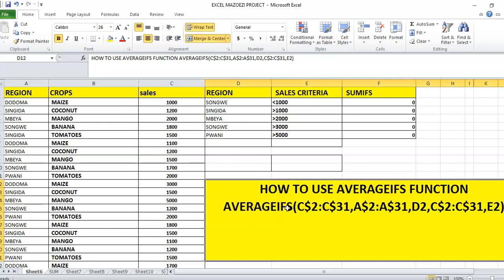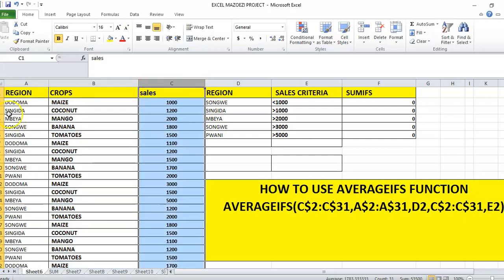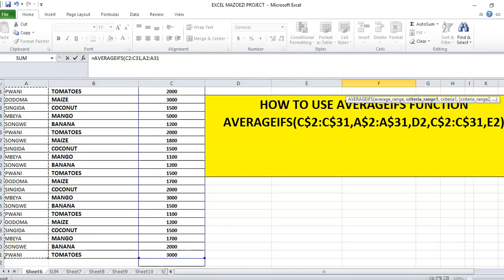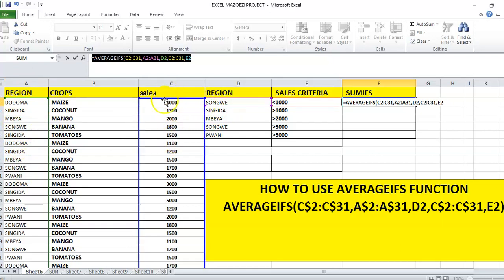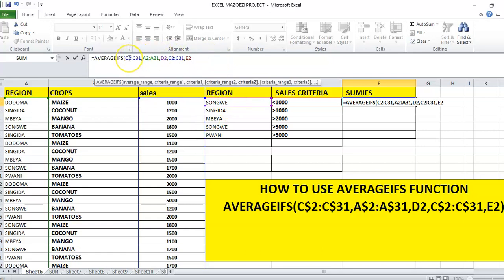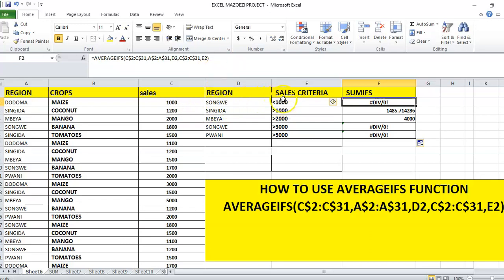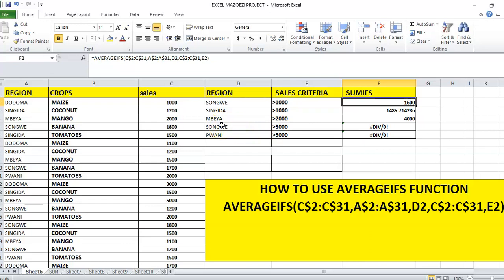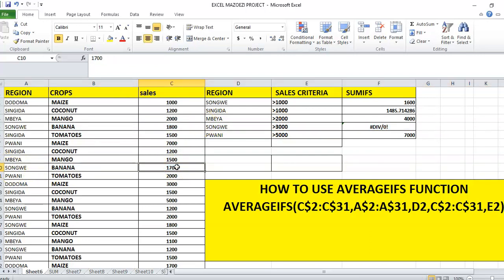How to use Averageifs function in excel, excel logics,excel master, mifumo ya mauzo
Welcome back to Excel Logic Pro, your ultimate destination for mastering Excel! In today's tutorial, we're delving into the advanced world of data analysis with the AVERAGEIFS function. Whether you're a seasoned Excel pro or just starting your spreadsheet journey, understanding how to use AVERAGEIFS will take your analytical skills to new heights.
🔗 Timestamps: 0:00 - Introduction 1:30 - Unleashing the Power of AVERAGEIFS in Excel 3:15 - Syntax and Practical Usage for Multi-Criteria Averaging 5:45 - Tips and Tricks for Efficient AVERAGEIFS Implementation 8:20 - Real-world Applications and Use Cases 10:10 - Q&A Session: Your AVERAGEIFS Function Questions Answered!

📚 Download Free Excel Templates: Visit excellogicpro.com for an assortment of free, downloadable Excel templates – including resources to enhance your skills with AVERAGEIFS!